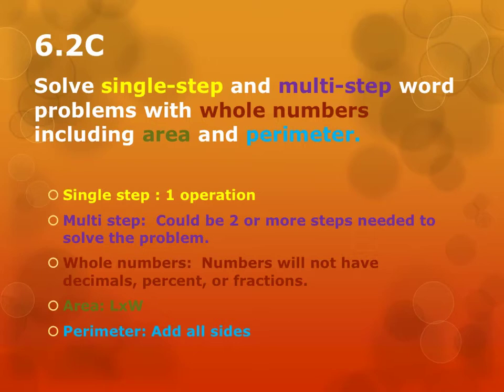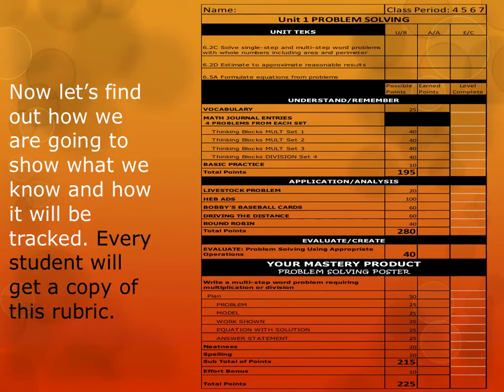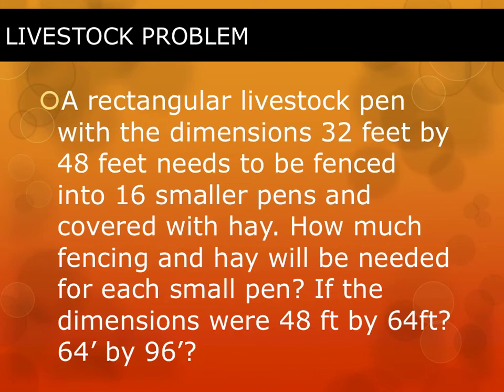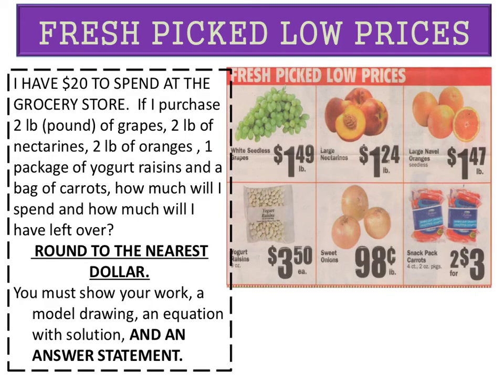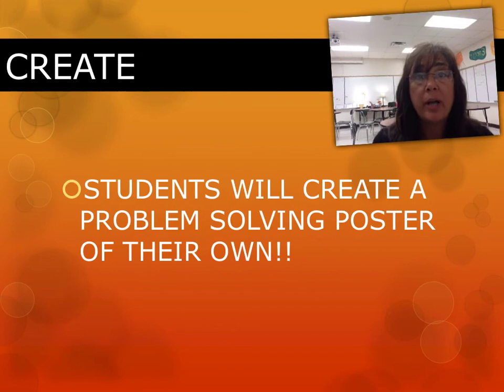Made with Explain Everything